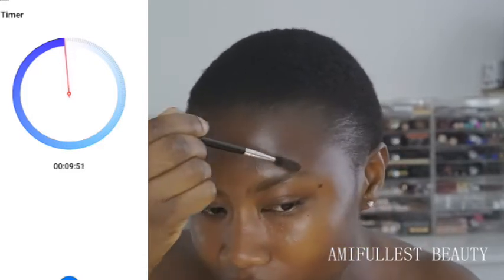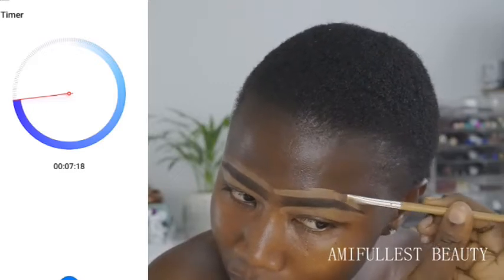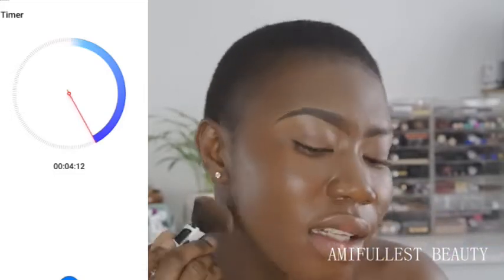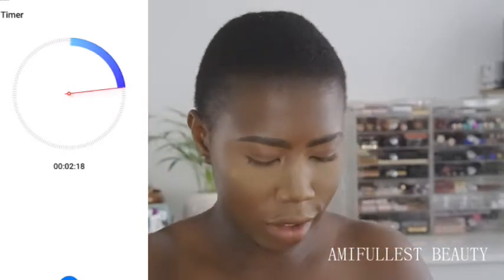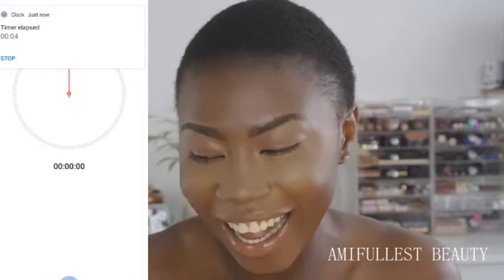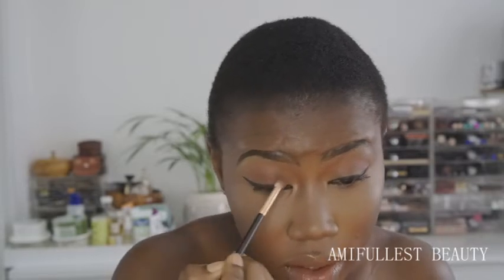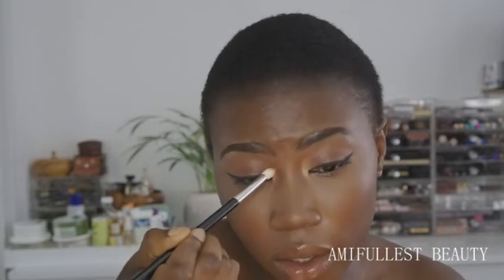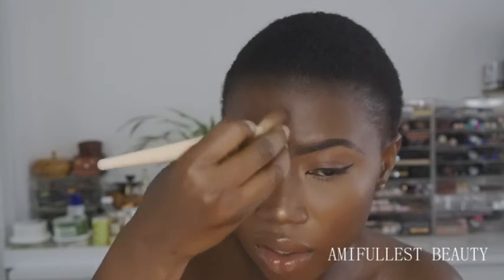10-MINUTE MAKEUP CHALLENGE | My Everyday Makeup Look | Makeup Tutorial | Dark Skin Makeup 2020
10-MINUTE MAKEUP CHALLENGE | My Everyday Makeup Look | Makeup Tutorial | Dark Skin Makeup 2020,

Feel free to join for any question or fast updates for new videos

PRODUCTS USED:
MAKEUPREVOLUTION Brow sculpt kit DARK brown
city color oil-control
JEFFREE STAR LIQUID FROST Heart wave
LOREAL  INFALLIBLE 24H fresh wear Foundation ESPRESSO
MILANI conceal +perfect 175
MAKEUPREVOLUTION  DEEP Honey LOOSE setting POWDER
MAKEUPREVOLUTION MATTE BASE POWDER p15
morphe Glamabronze face&body bronzer prodigy
sunkissed Bronxing POWDER
KIKO CREAMY colour comfort lip LINER 321 with ESSENCE shine wet look lipgloss
Elf matte magic mist&set

About Me
I am Ami, 27 years old and live with my family in NEDERLAND \ Gelderland My YouTube channel I started, because I wanted to share more knowledge about make-up for the dark skin, This has grown to my interest for different types of care of frizzy hair and frizzy hairstyles and VLOG about my personal life, New Video Every Monday and Thursday, you can take a look at my personal life. Do you like the videos I make and do not want to miss anything? It's free And especially to turn on the bell so that you receive all notifications of new videos!